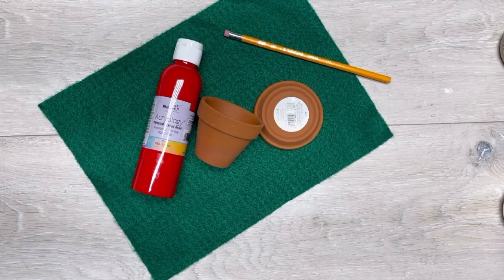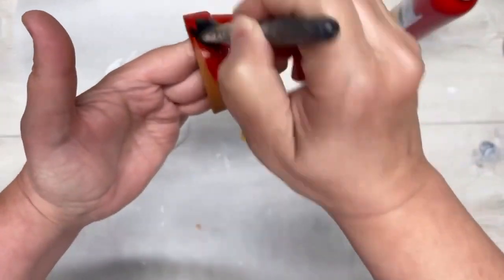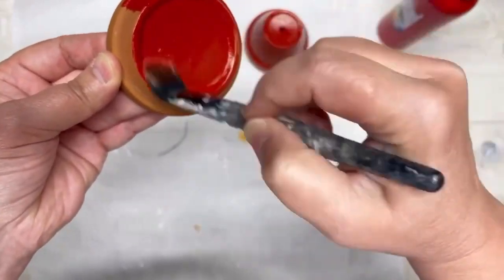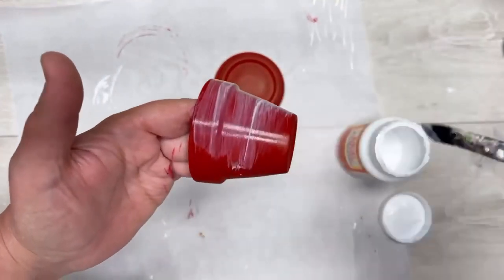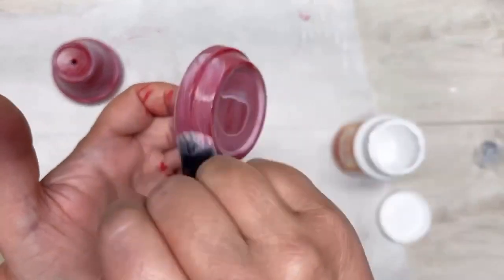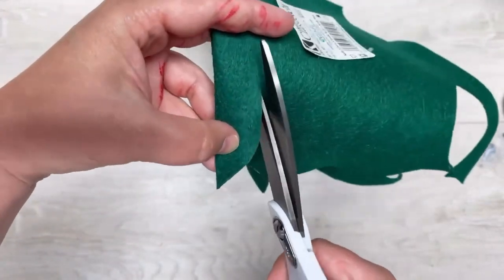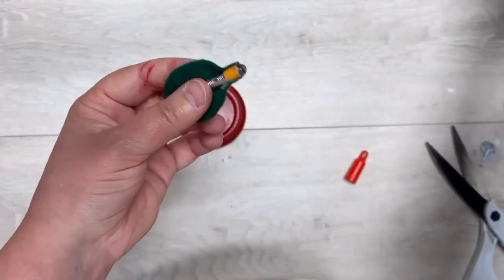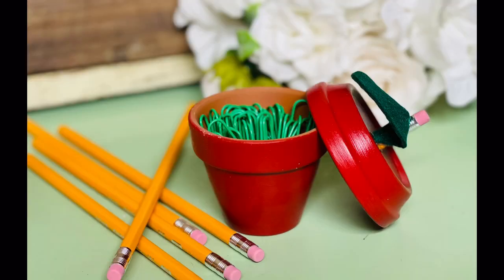Diy Terracotta Apple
Let's make a crazy pants cute apple with a terracotta pot and saucer! This was super easy and omg I love how it came out! Would make a great back to school gift or an adorable addition to your desk! So many ways you could use this!